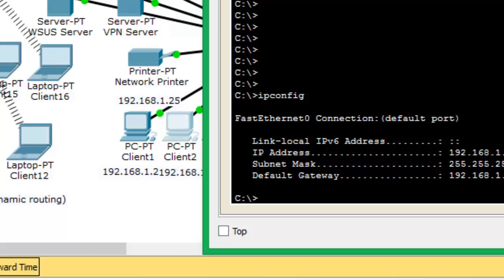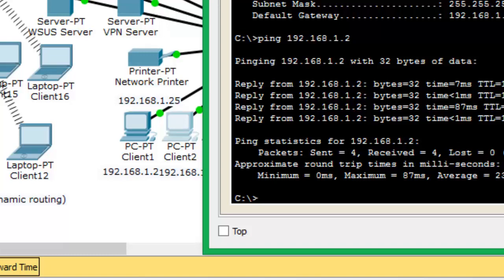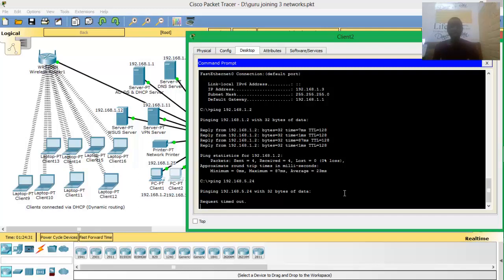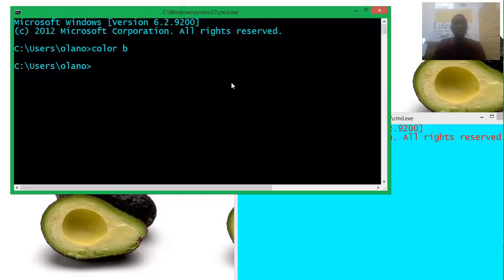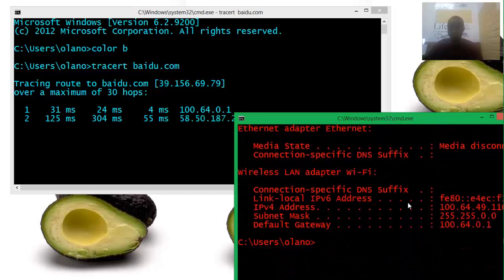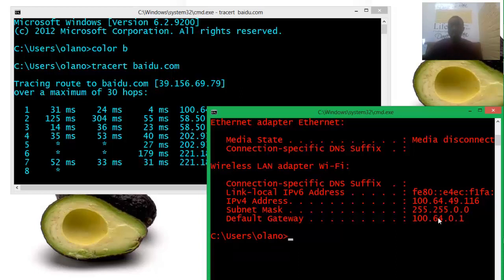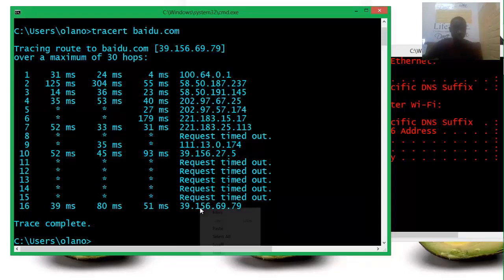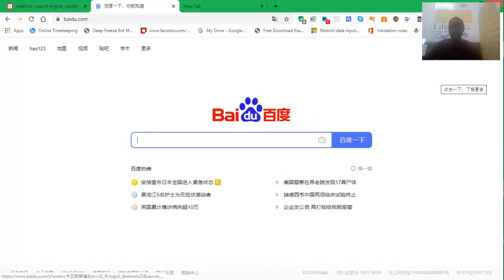How to use ping, ipconfig and traceroute command part 2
Learning the importance of ipconfig, ping and traceroute command in networking.